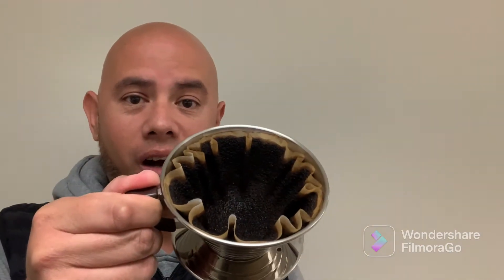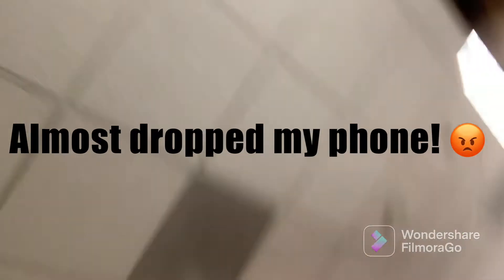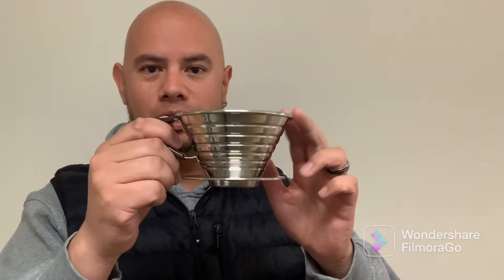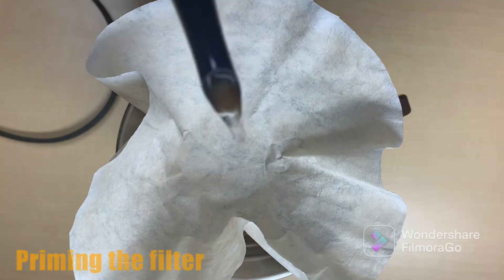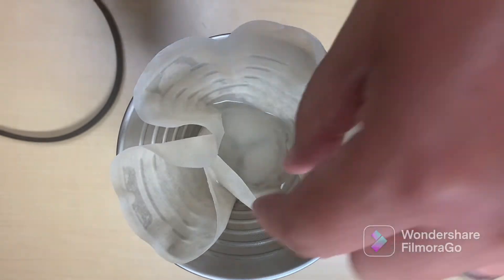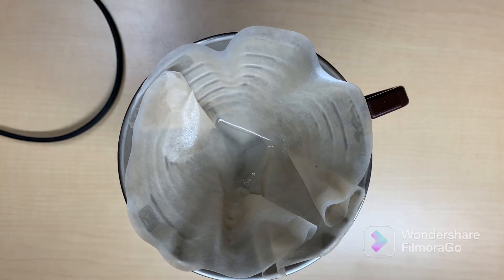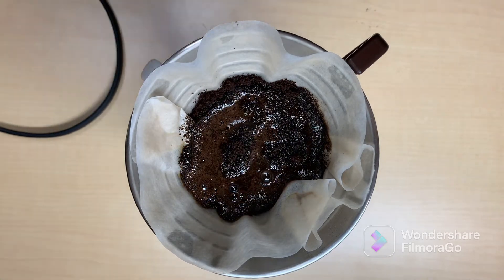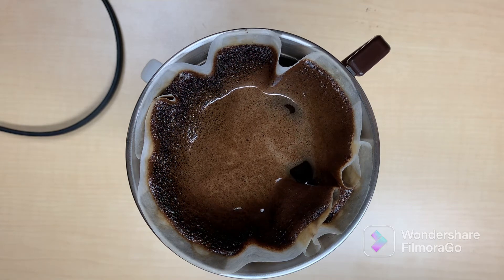Can A Coffee Filter Be Used Twice?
Oh Kay let’s see how this coffee taste like after using a used coffee filter. I wonder how this will taste like. 🤔